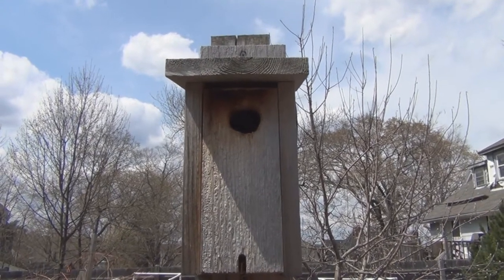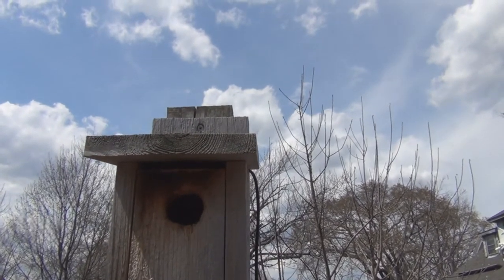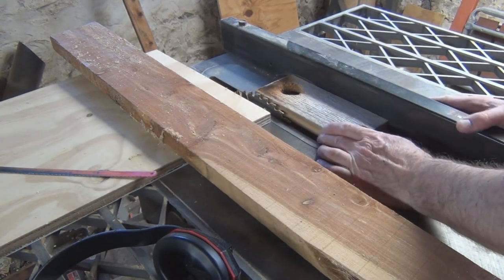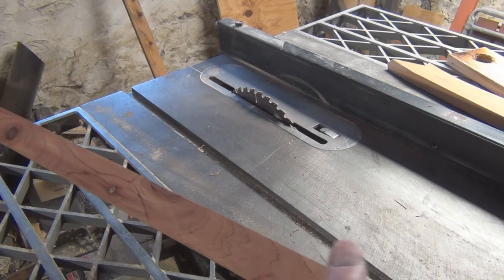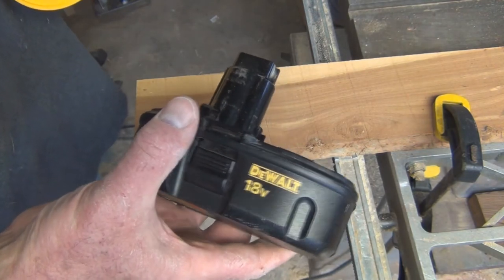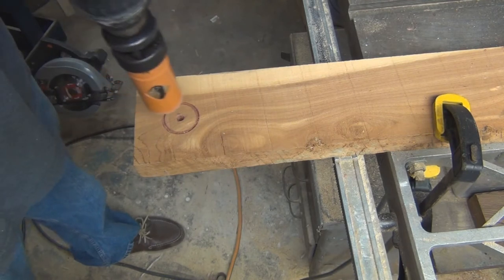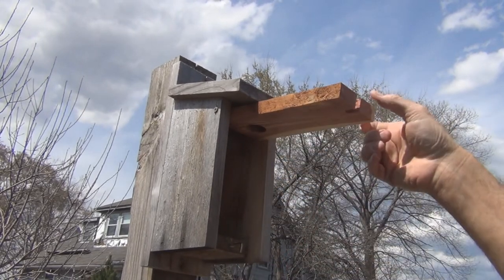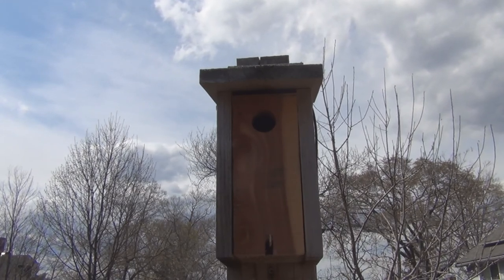Bird Nesting Box Repair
Repairing the nesting box to hopefully attract another pair of Black-capped Chickadees.